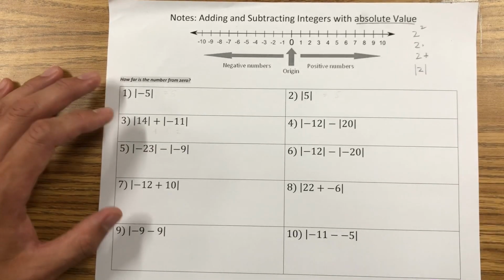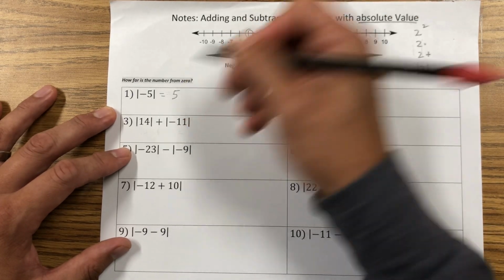Add or subtract integers with absolute value